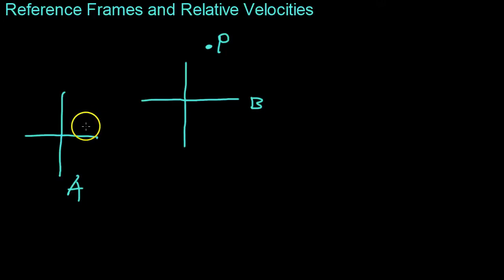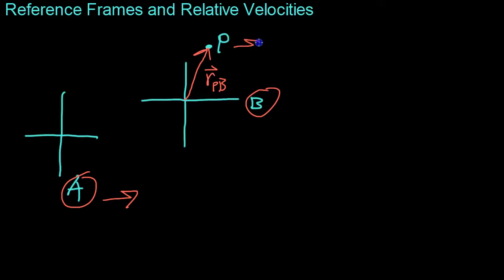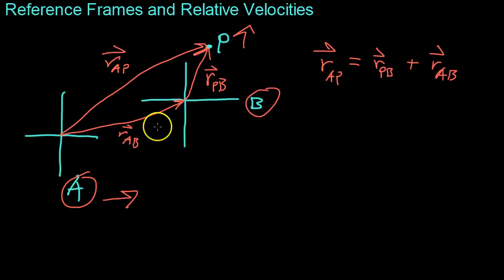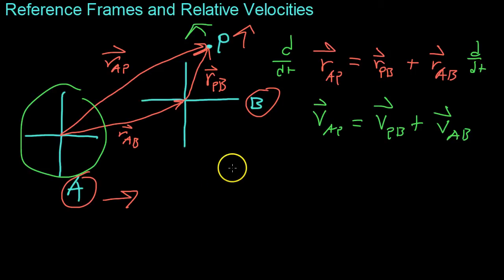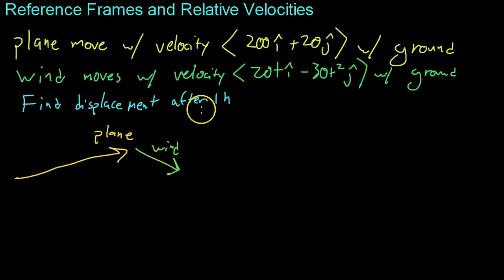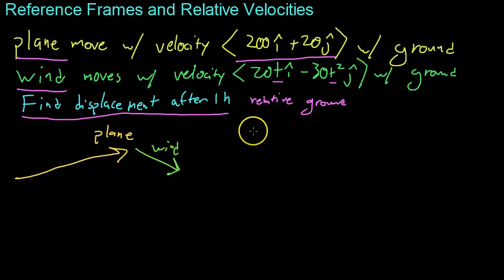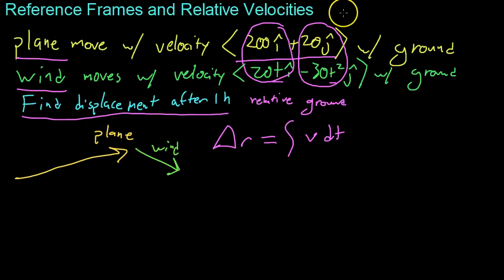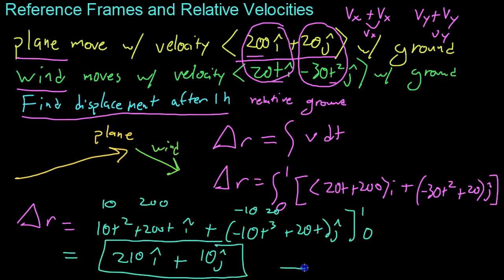Reference Frames and Relative Velocities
Finding relative velocities in moving reference frames, including wind and moving water. This video includes a sample problem and general instructions for solving physics problems with moving reference frames.